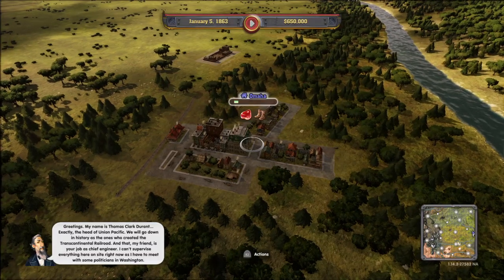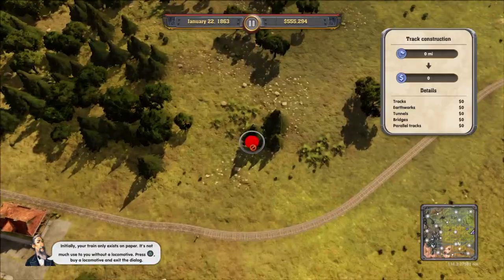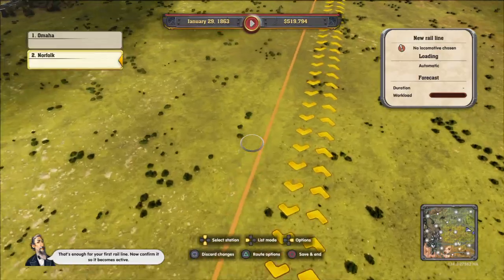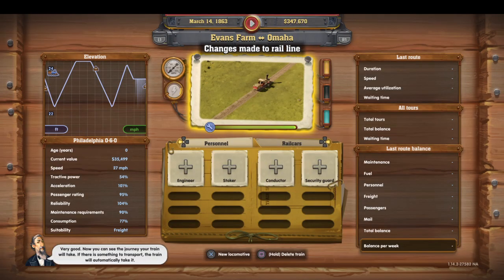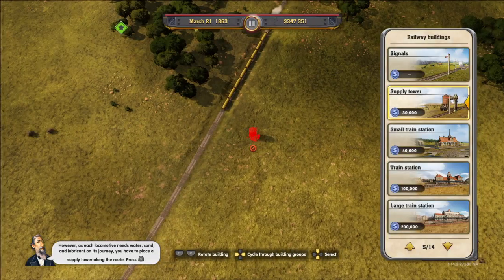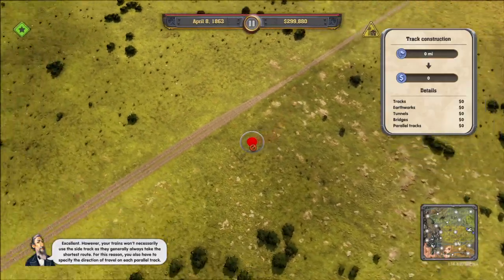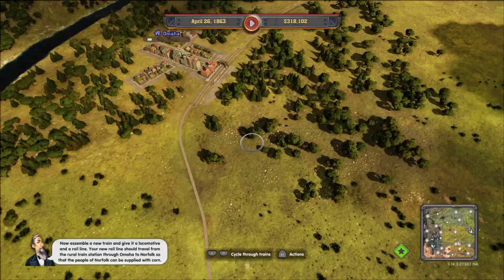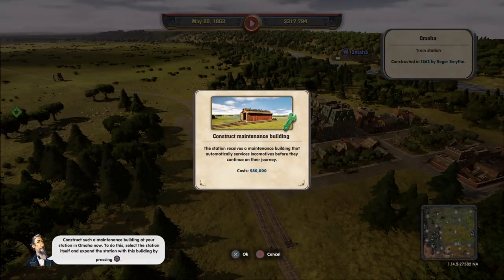Railway Empire The First Steps [Lets Play] Ep1